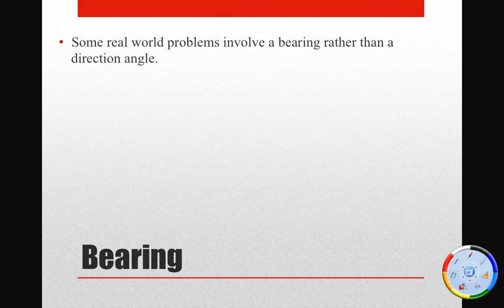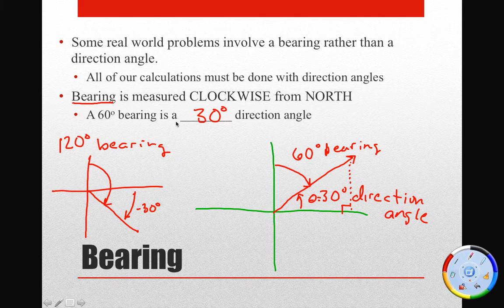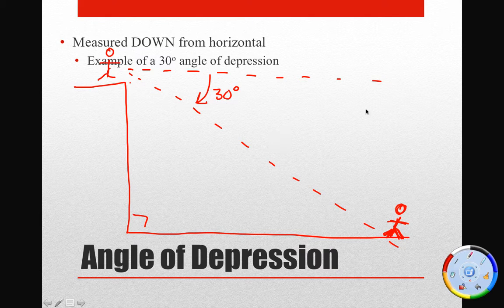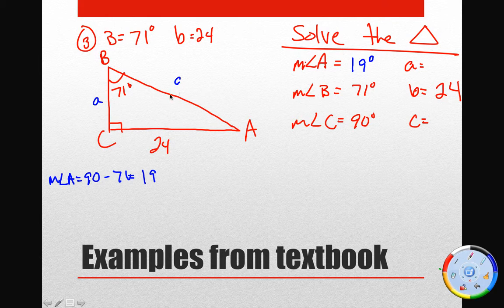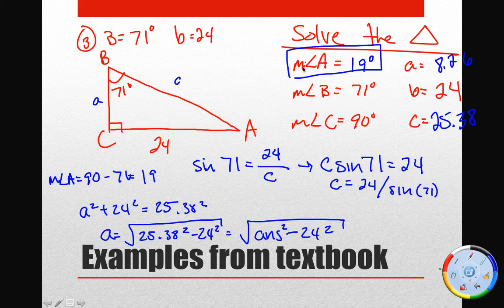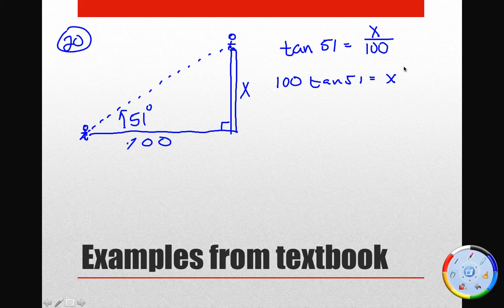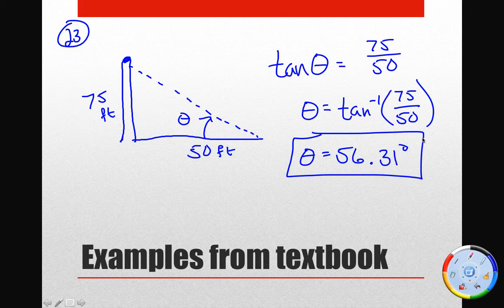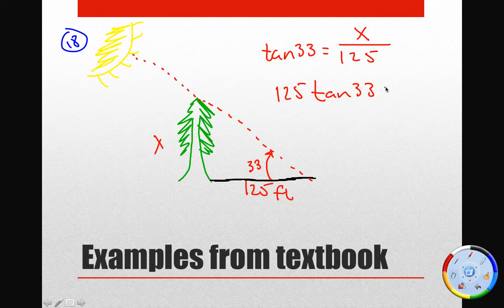Trig_6.7 Real World